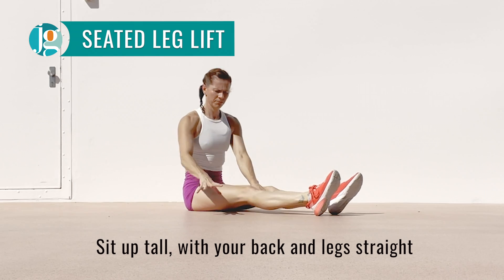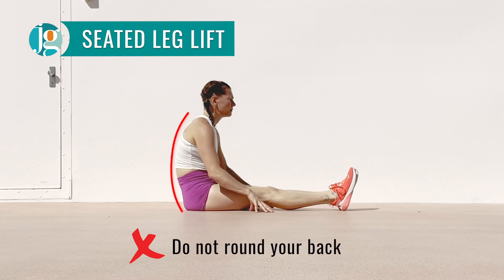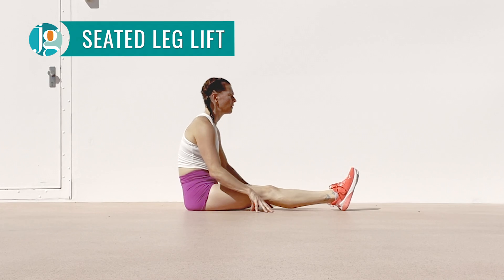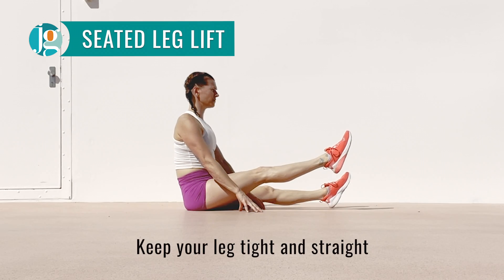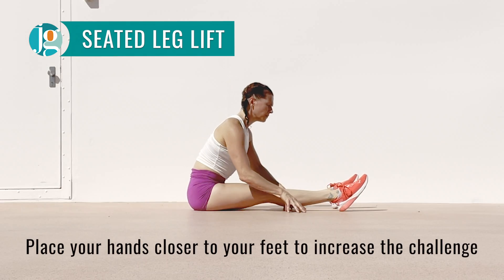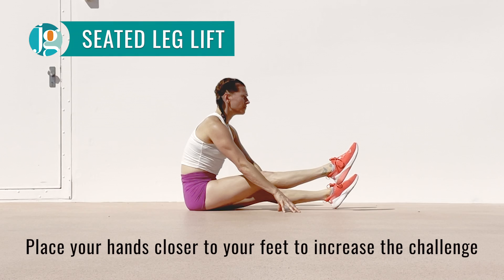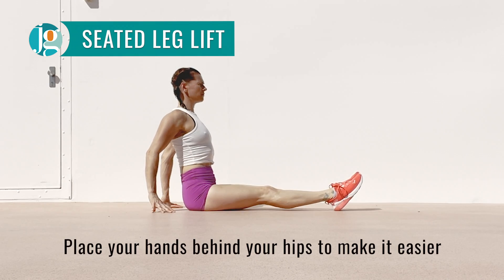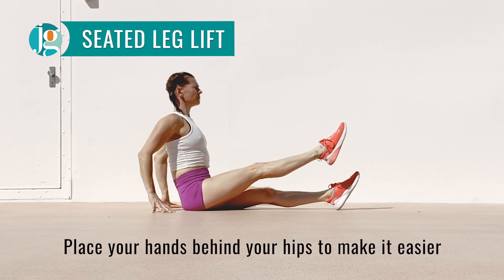Seated Leg Lift